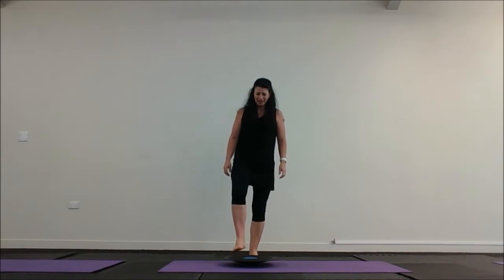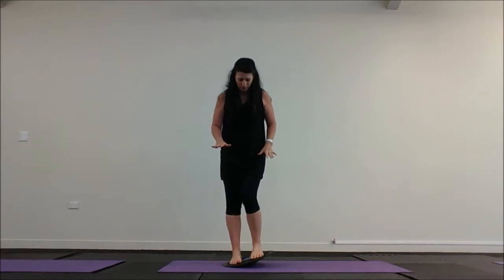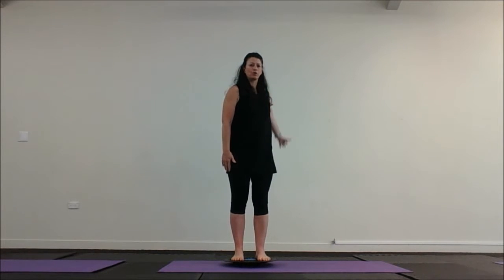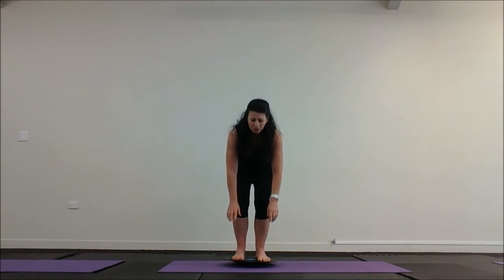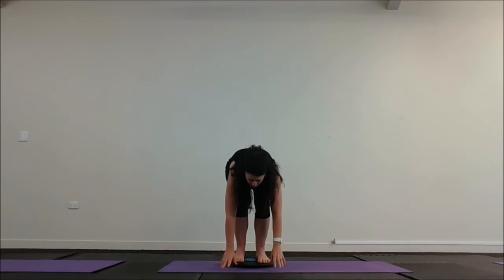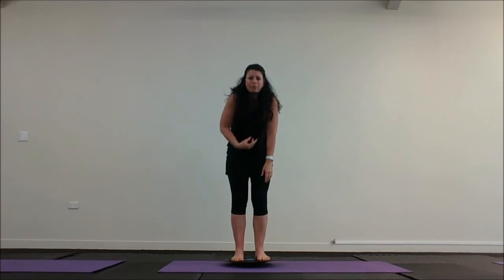wobble board 1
This is the easiest wobble board work out. Give it a go and see if you can keep all edges off the ground and maintain really great posture.